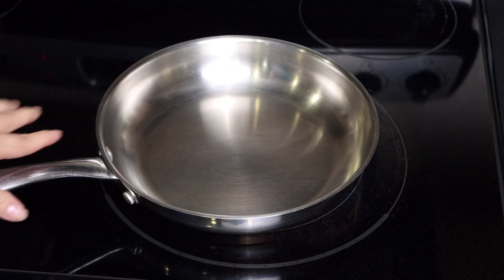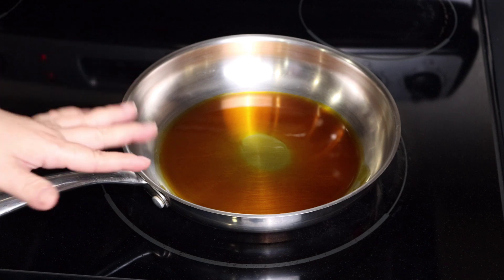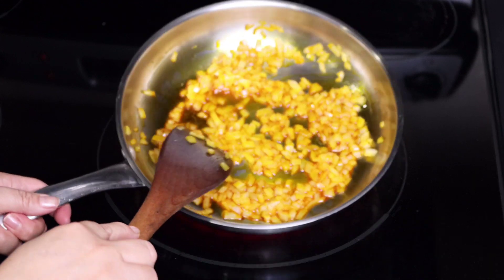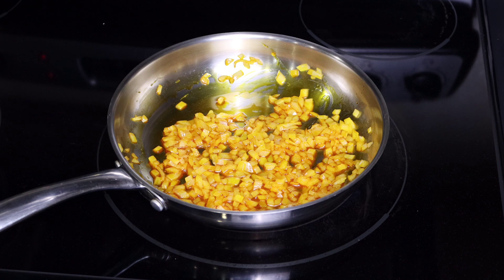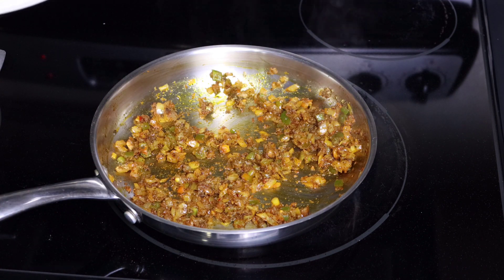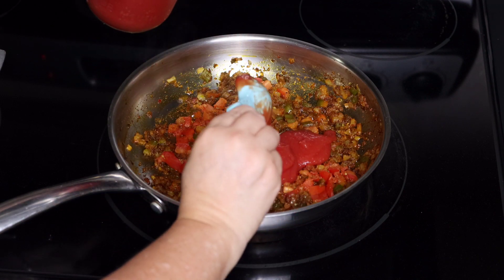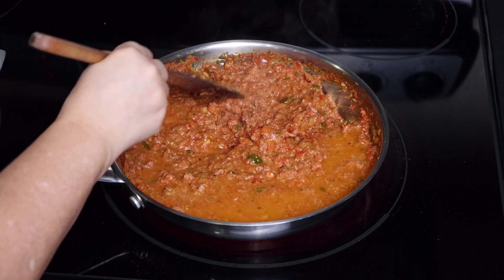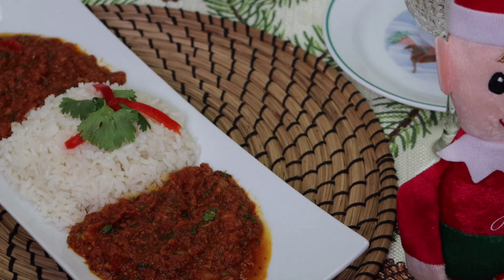Corned Beef and White Rice Childhood Memories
Stewed Corned Beef and White Rice  Childhood Memories  Today, we are taking a trip down memory revisiting Mami's Kitchen to make a delicious Stewed Corned Beef and White Rice while using some of our food preps.

Snail Mail:
Evita Cooks and Preps

Evita Cooks and Preps Original Recipe
Stewed Corned Beef
2/8/2024

1/2 c yellow onion; diced
1/4 c green bell pepper; diced
1 tsp Sazón Criollo
1 Tbs All-Pro Seasoning
1 c Water
2 Tbs Cilantro; chopped
2 Tbs Culantro; chopped
Dash of Hot Sauce; optional